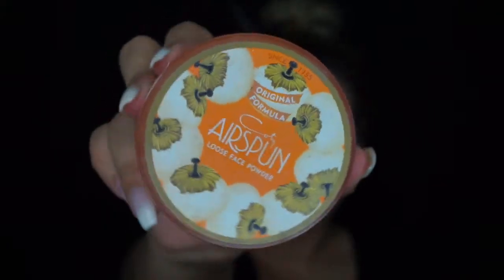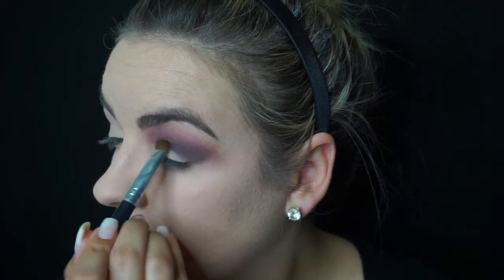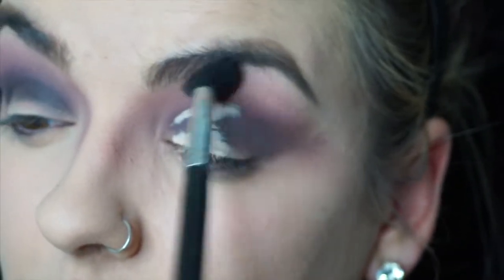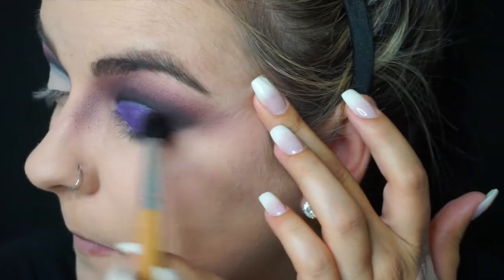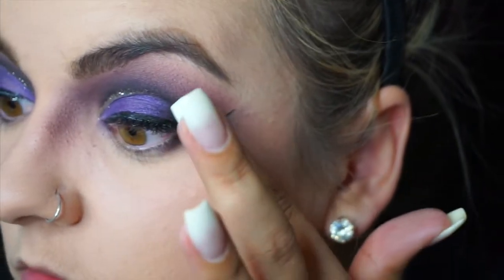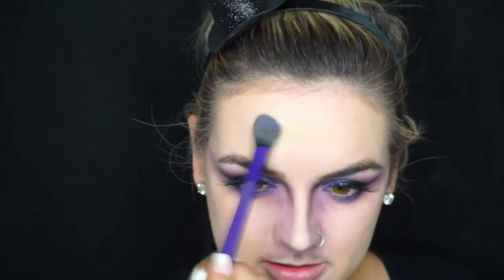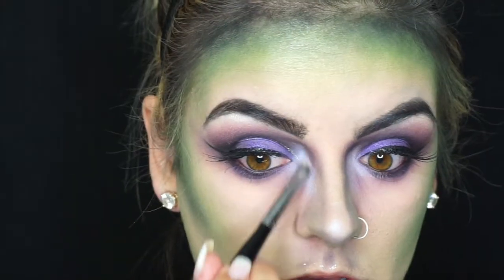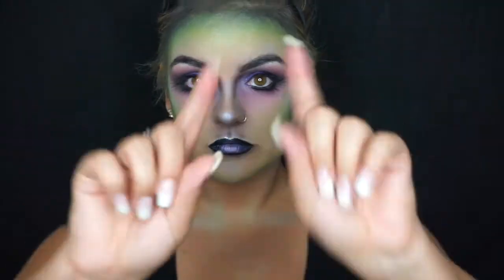GRUNGE GLAM WITCH || Molly Isaacson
HAPPY HALLOWEEN YA'LL! So from what was started as an idea in my head of a grungey witch, sort of turned into looking like Beetlejuice... am i rite??? So, we'll call her Weetlejuice.

What are you being for Halloween?

xoxo -M.

Watch in HD!

755